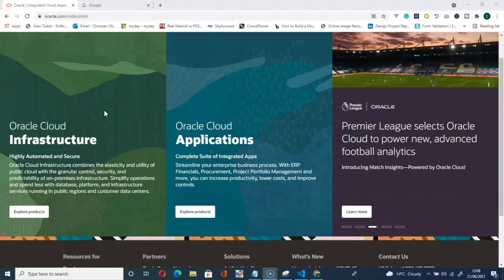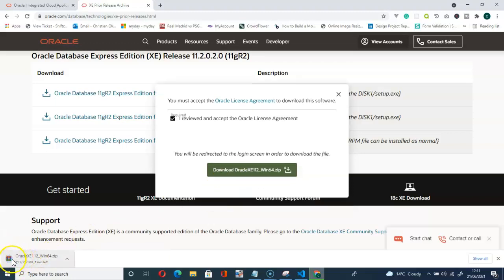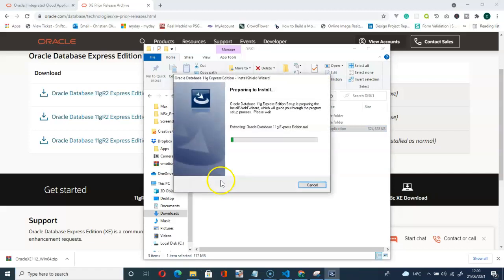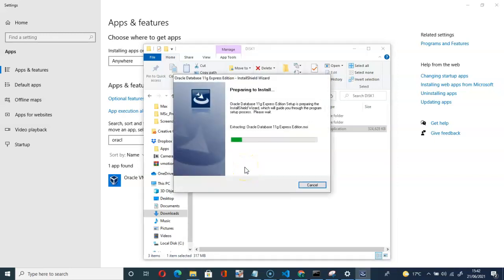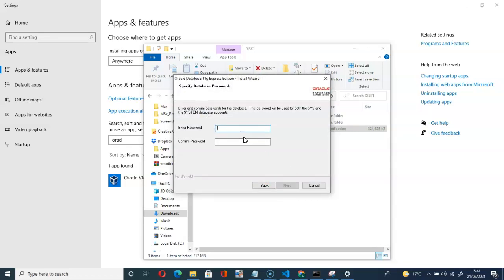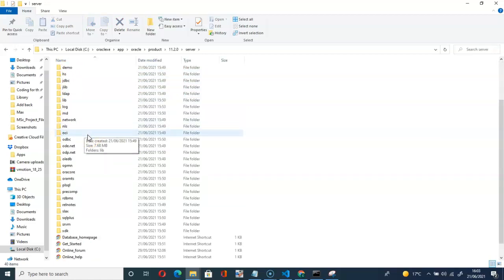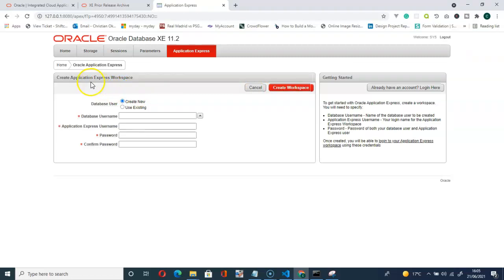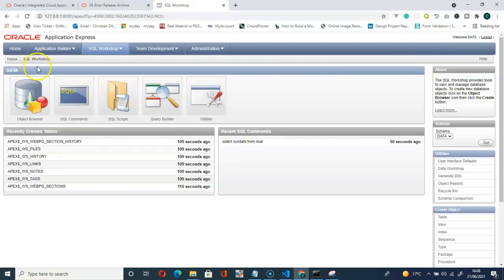Oracle Database tutorials | How to install oracle database 11g on windows 10 | WORKS 1000%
How To install Oracle Database 11g enterprise edition On windows 10 64 bit. Full installation in Single video.